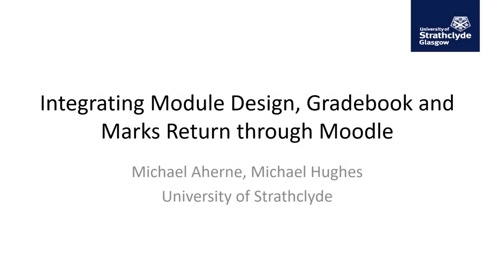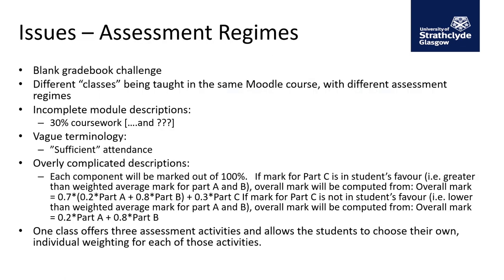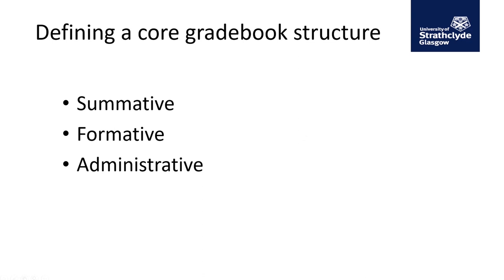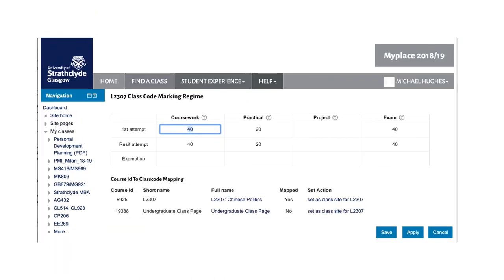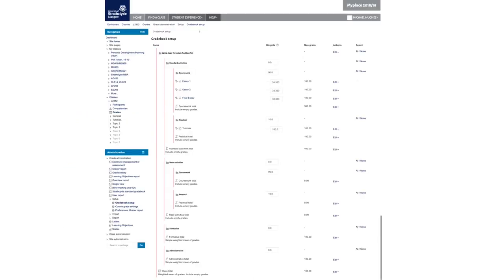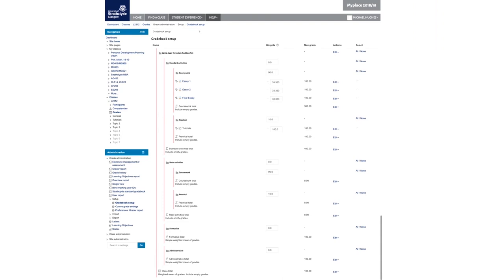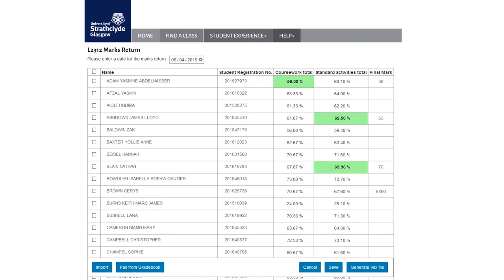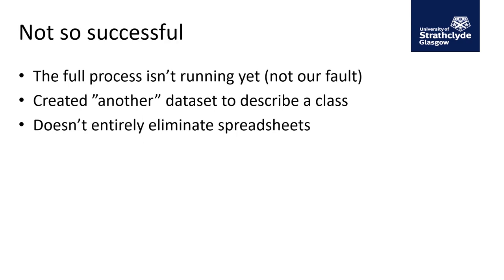Integrating Module Design | Michael Hughes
Integrating Module Design, Gradebook and Marks Return through Moodle
Michael Hughes, University of Strathclyde